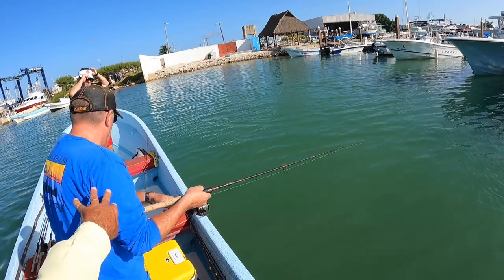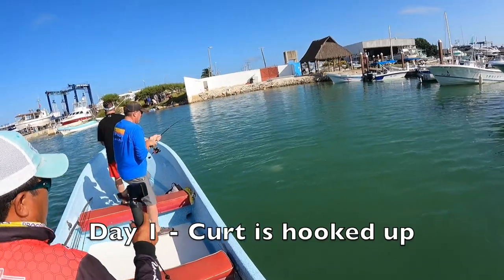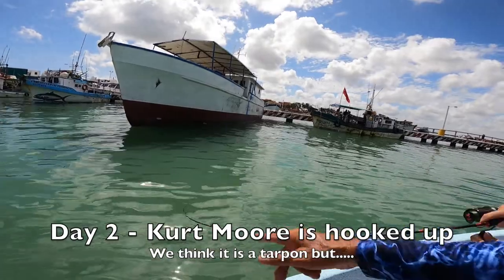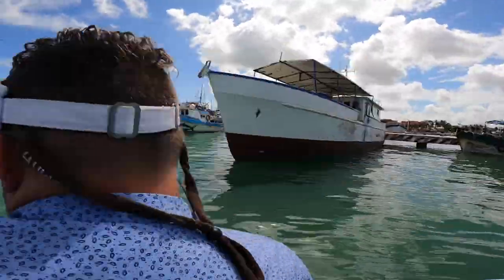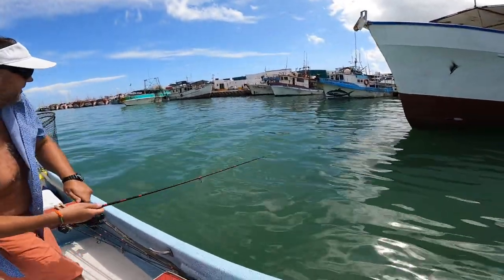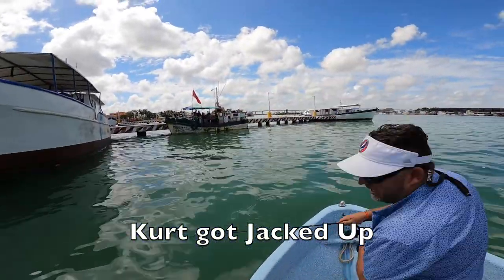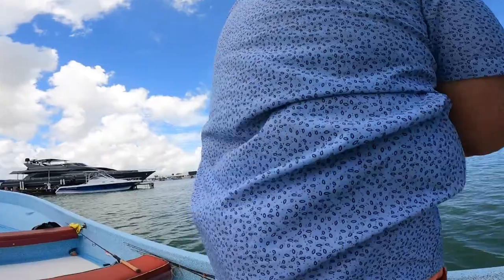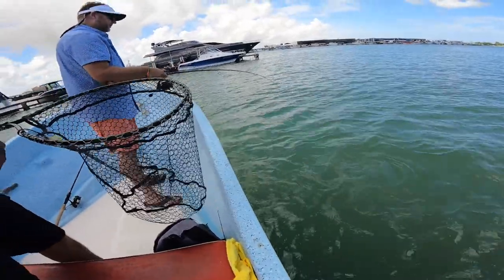Bucket List Fish - Tarpon - The Kurt and Curt Show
We love putting our guests on their bucket list fish. Both Kurt and Curt got to check Tarpon off that list while visiting Progreso Yucatan Mexico! YucatanSnook.com, we will put you on the fish!